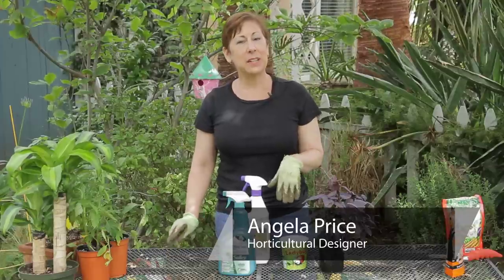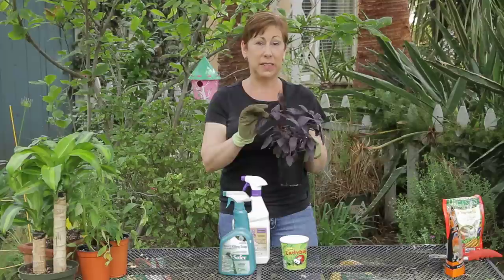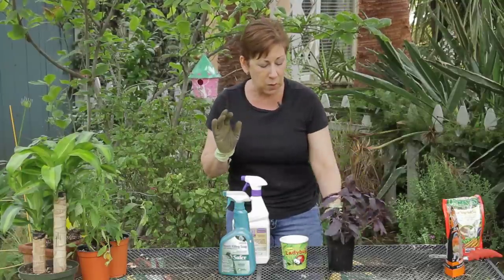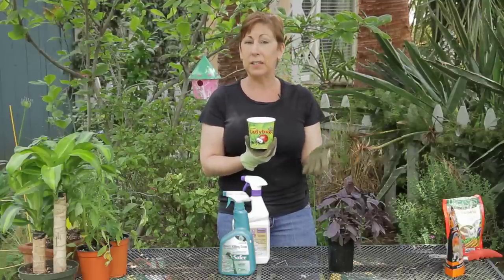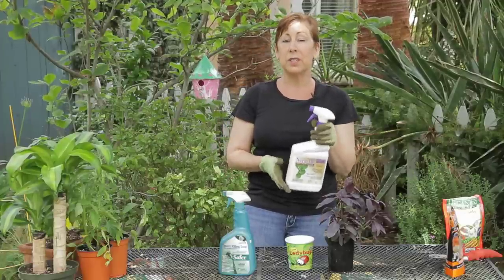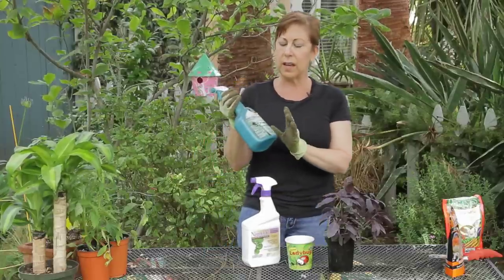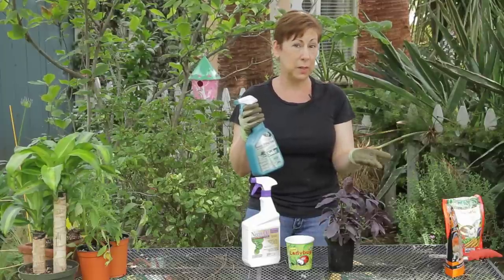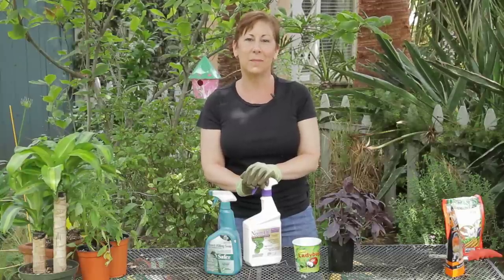How to Get Rid of Aphids & White Flies on Basil : Garden Space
Getting rid of aphids and white flies on basil is something that you can do by making sure the plants are spaced far enough apart to encourage air circulation. Get rid of aphids and white flies on basil with help from the owner of Eden Condensed in this free video clip.

Series Description: If you take care of your plants, they in turn will take care of both you and your yard all year round. Get tips on gardening and planting with help from the owner of Eden Condensed in this free video series.